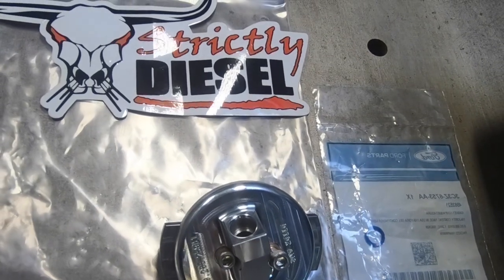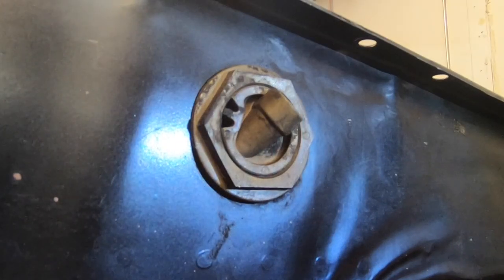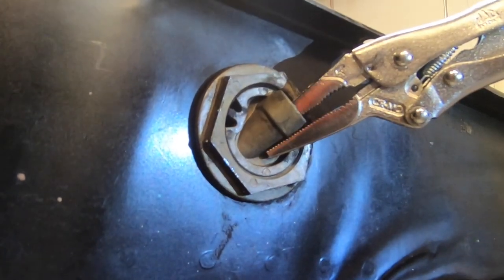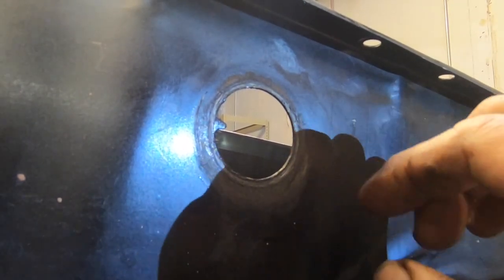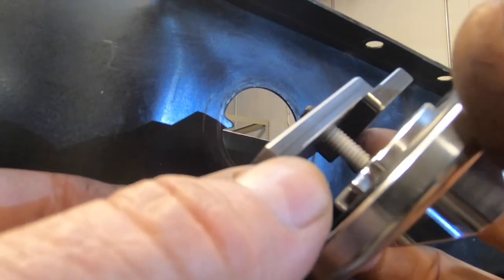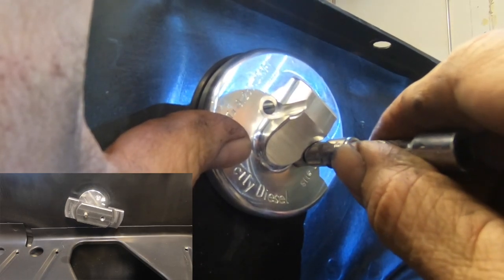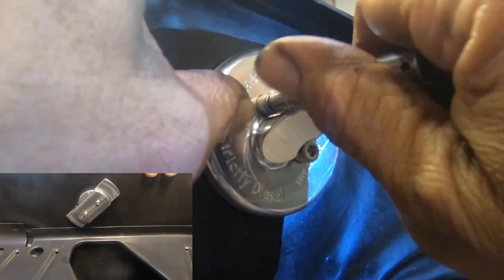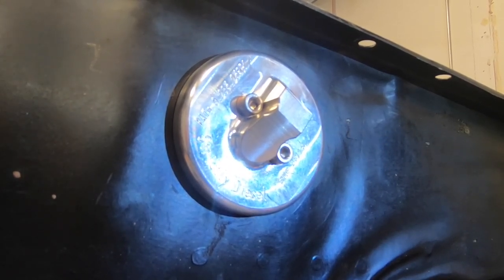Strictly Diesel Dipstick Adapter Install Video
In this video, we show you how to install the dipstick adapter. As well as showing what happens on the inside of the oil pan.